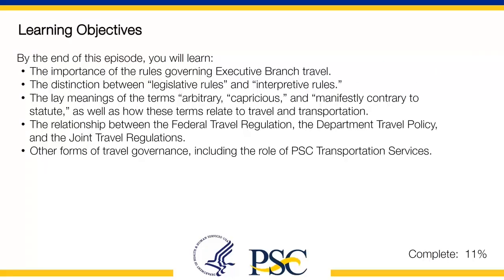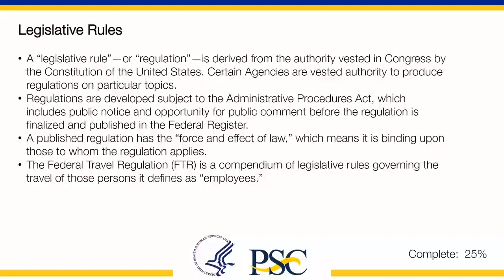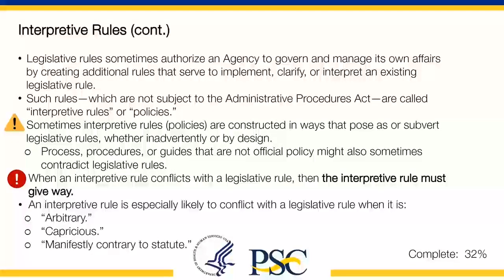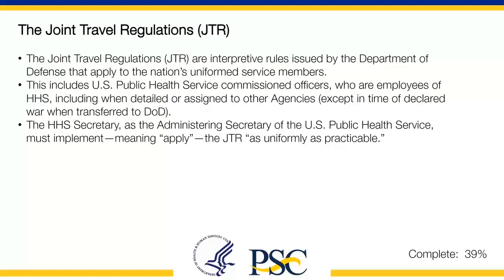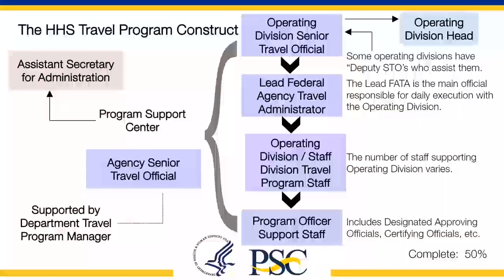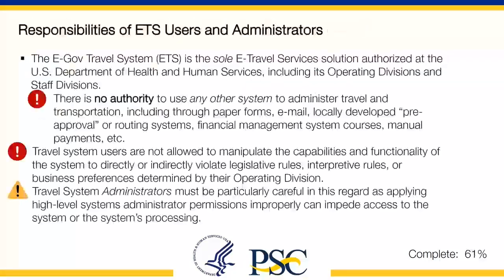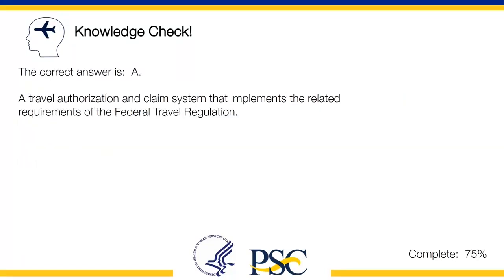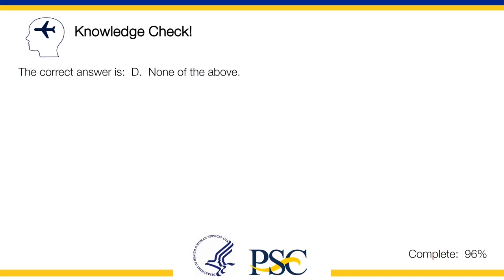ETS Admin Episode 4: Travel Governance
In this lesson, you will learn the governing processes and authoritative sources regarding travel by employees of the Executive Branch of the United States Government.